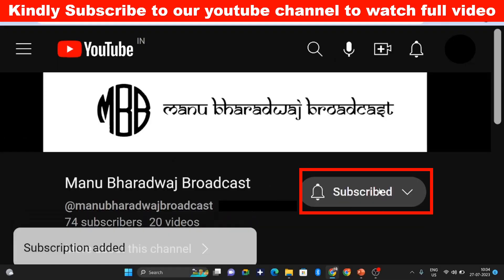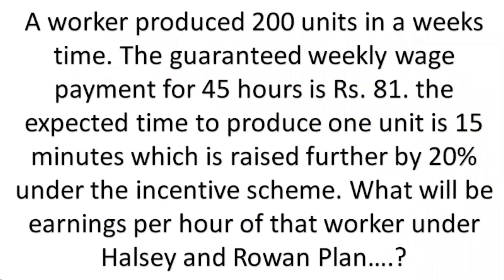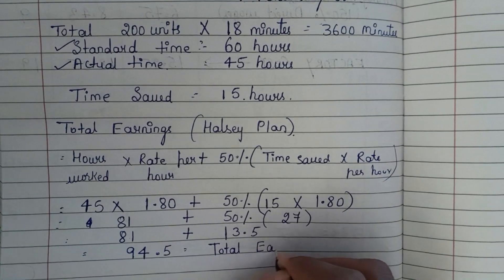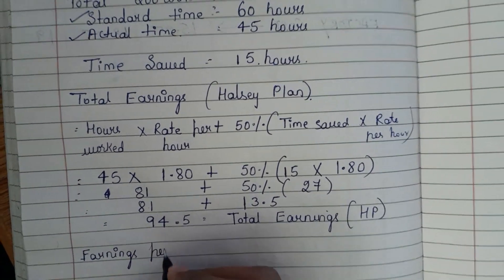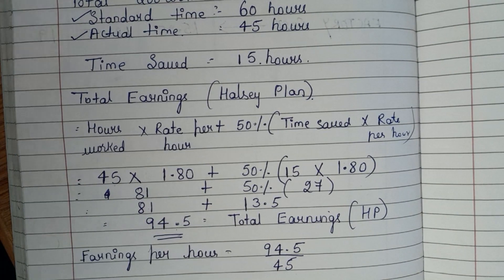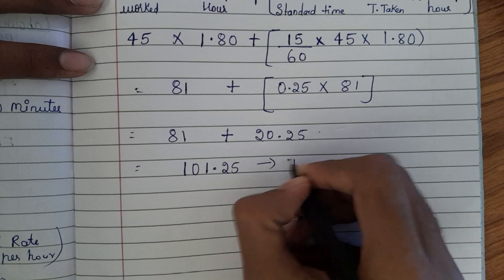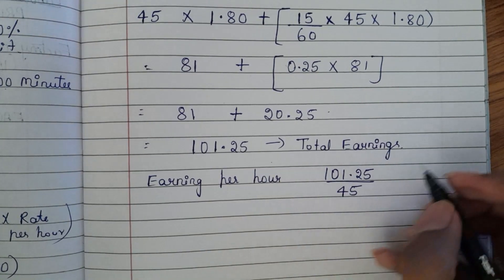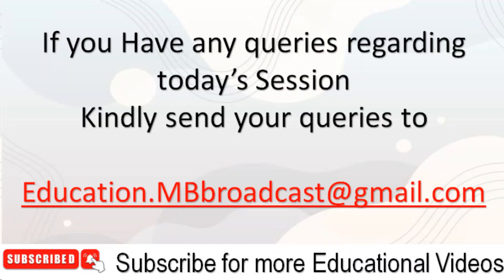Halsey & Rowan Plan | Part 11 | Labour costing | Cost accounting | B.Com NEP Scheme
Cost Accounting
Labour Costing
Halsey Plan
Rowan Plan